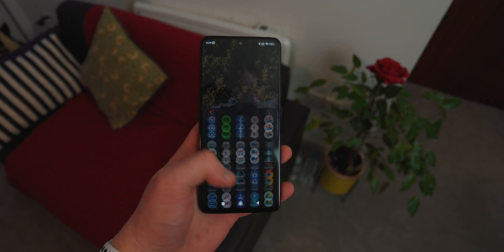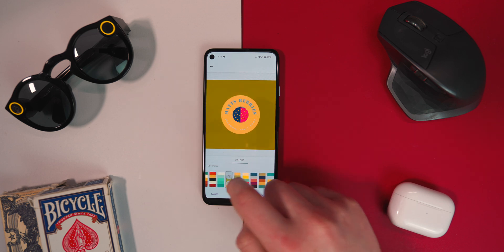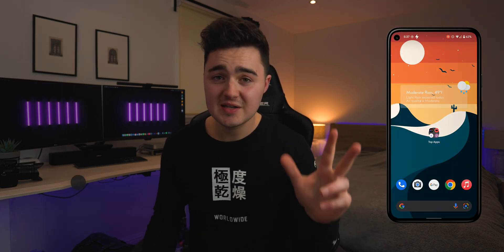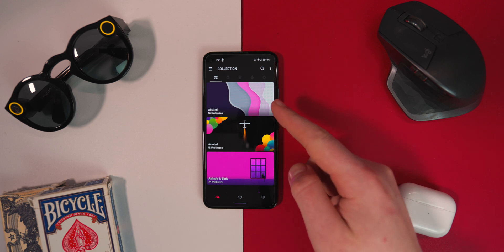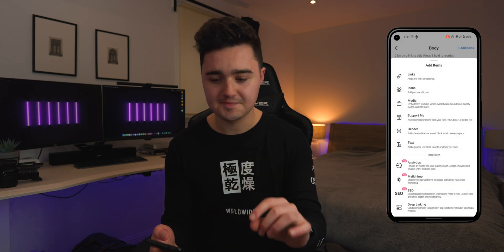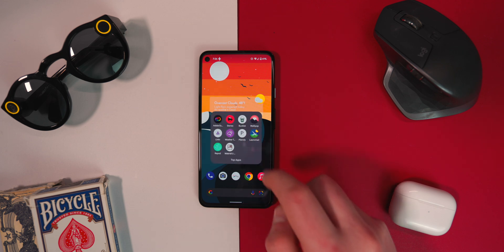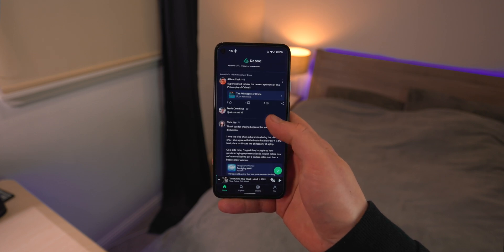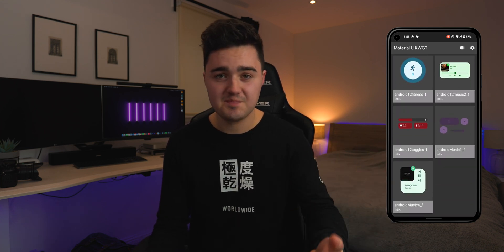Top 10 Android Apps May 2022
10 INCREDIBLE MIND-BLOWING Android Apps for May 2022

Today we are taking a look at some of the BEST Top Apps for the month of May 2022. These are really minimal and overall brilliant apps you can pick up for your smartphone to enhance the features and functionality. The smartphone I'm using is the Google Pixel 4a 5G running the latest version of Android 13 with lawnchair 2.

0:00 Start
0:23 Adobe Express
2:12 Stereo
3:30 Buckist
4:45 Wallipop
5:54 Linkr
6:55 Weather Today
8:05 Planoly
8:48 Lawnchair 2
9:34 Repod
10:38 Material U
10:13 End